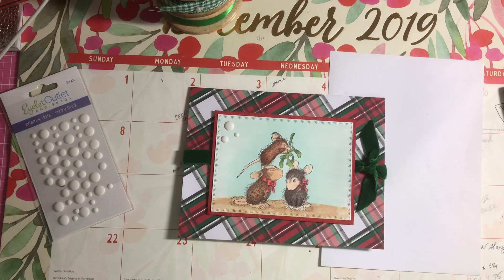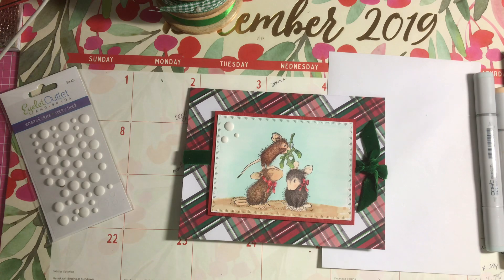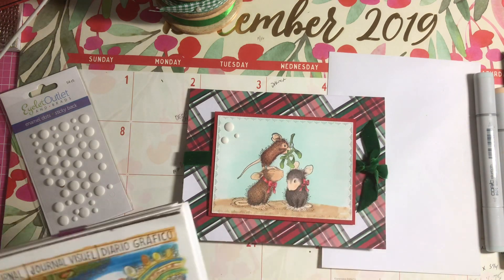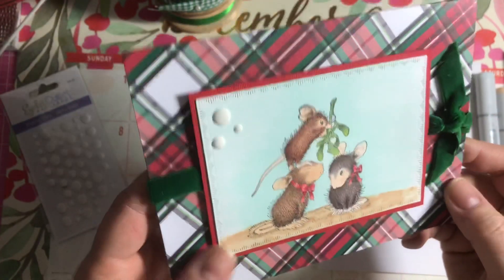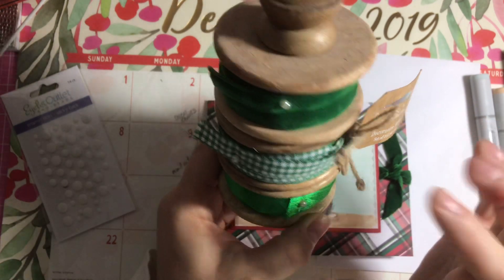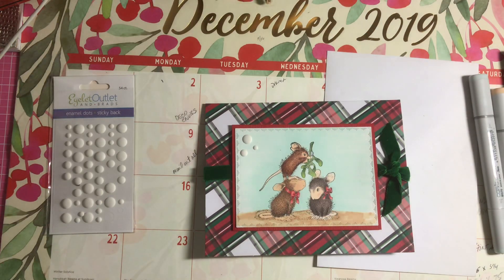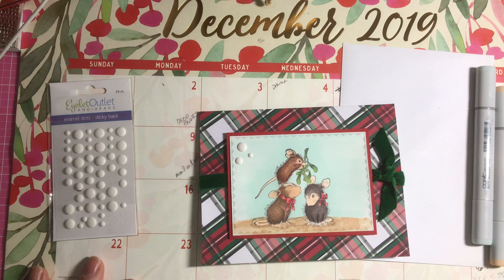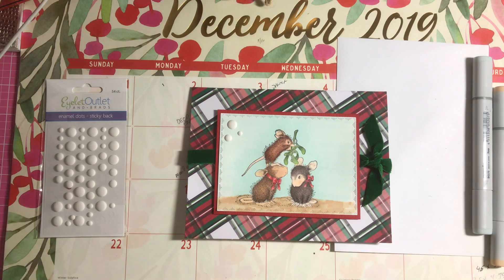House Mouse Collab w/craftybean- Dec